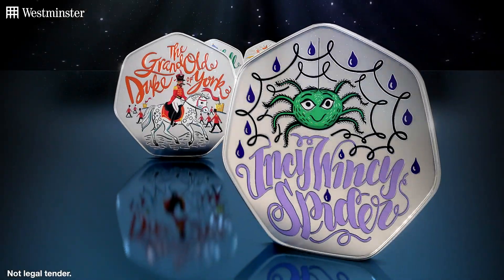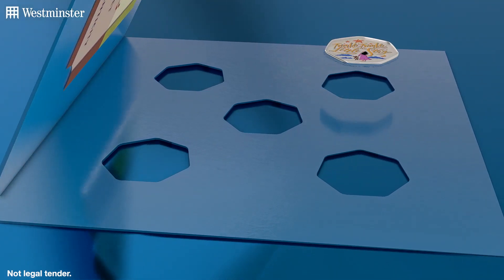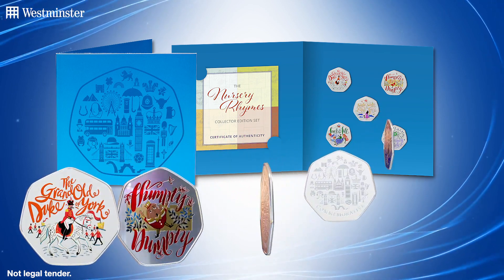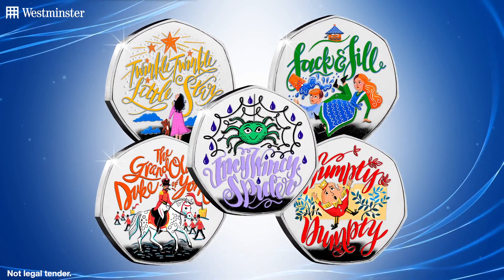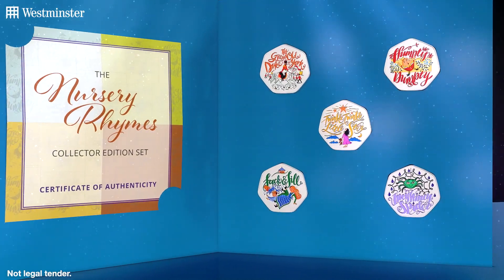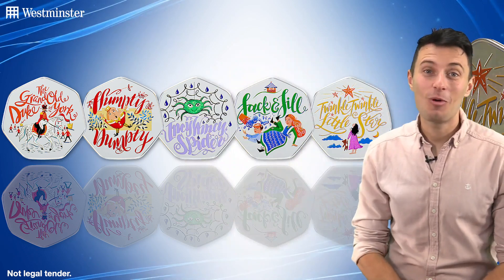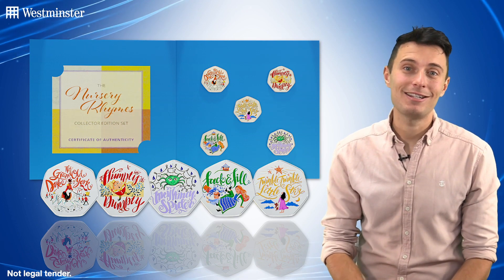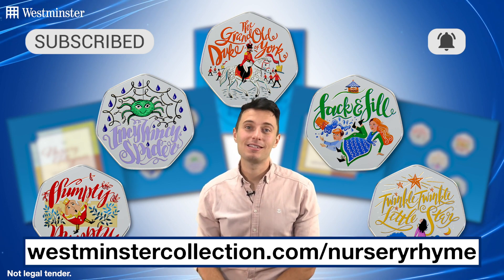This limited edition collection celebrates your best loved nursery rhymes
Find out everything you need to know about this brand new, limited edition collection that celebrates of some of the most well-known and best-loved nursery rhymes of all.